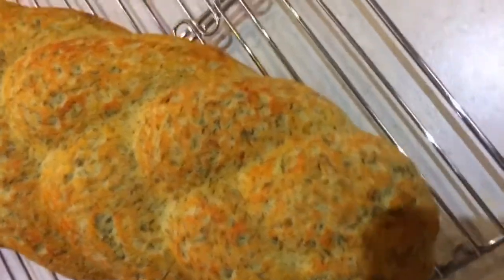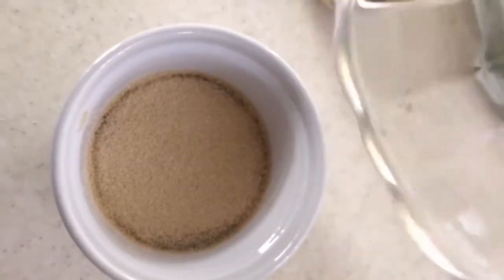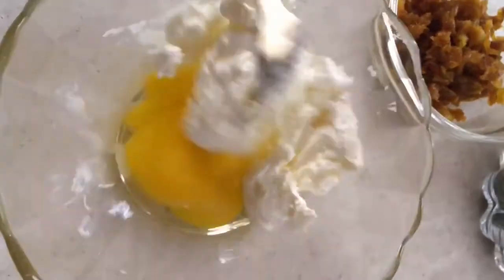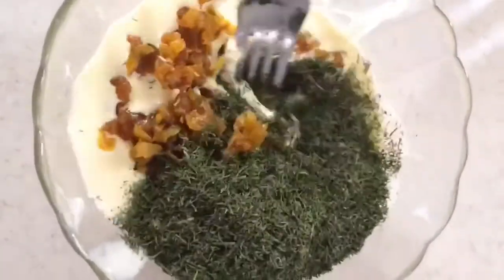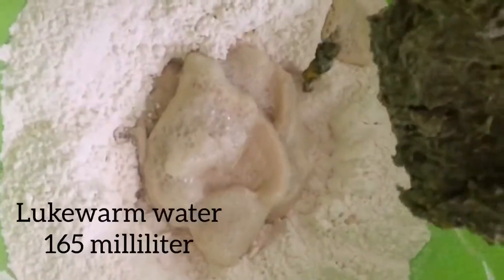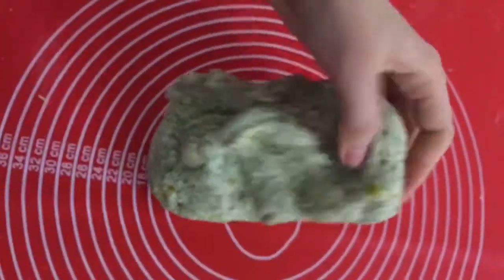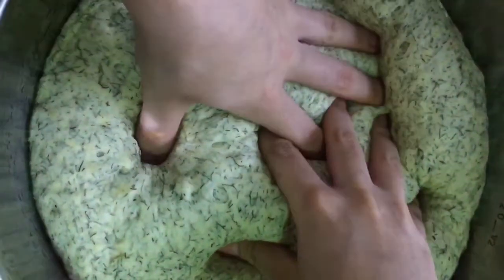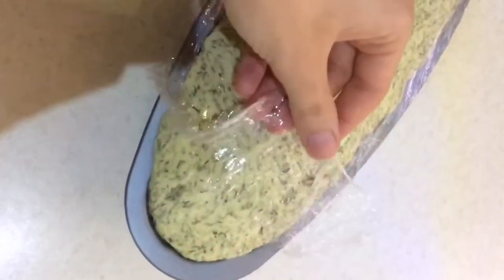Onion dill bread recipe | نان پیاز و شوید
Hey everyone 👋
In this video I shared one of the most delicious bread recipes with you guys. You can have this bread with your favorite meal or just as it is 🤤 also it’s super easy to make so don’t forget to give it a try I’m sure that you’re gonna love it😍

Onion dill bread 🍞
 Ingredients:
40 g Fried Onion
5-8 g dried dill
450 500 g all purpose flour
2 teaspoons active dry yeast
One egg
75 g room temperature cream cheese
1/4 teaspoon salt
225 mL lukewarm water

Method:
1. Mix the yeast and1/4 cup of Luke warm water I let it rest for 10 to 15 minutes until  Activated
2. Combine The egg and cream cheese together then add dried dill along with onion and mix well.
3. Sift the flour and mix it with salt. Make a hole in the middle of the flour mixture and put the activated yeast , the egg mixture And the rest of the water into it.
4. Mix the ingredients until they comes together and form a dough That is not stick to your hands anymore.You might  Need more flour so feel free to add in (up to 500 g).
5. Need the dough for 10 to 12 minutes until you get a soft dough if you are using a stand mixer feel free to need it for six minutes on low speed.
6.  Place the dough in an oiled bowl and Cover it with a plastic wrap And let it rest for one hour in a warm place.
7.  After the resting time Shape your dough as desired and rest again for 25 to 30 minutes.
8. Now bake it for 20 to 25 minutes in a preheated oven in the 180°C.
9. Let it cool and enjoy! 😊

🔺Instagram.com/mobina_kitchen